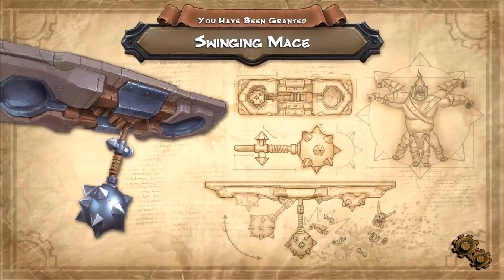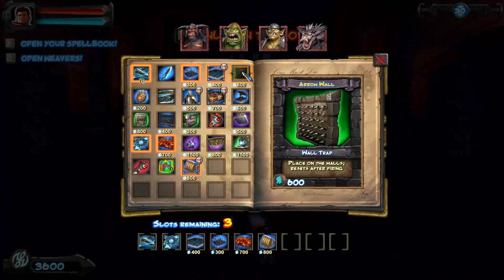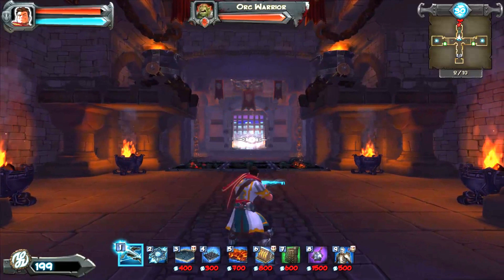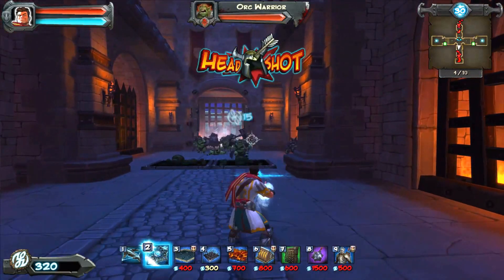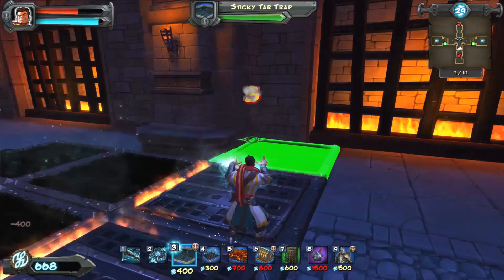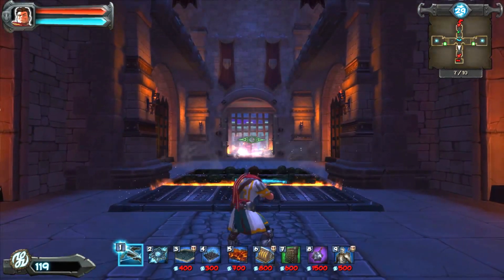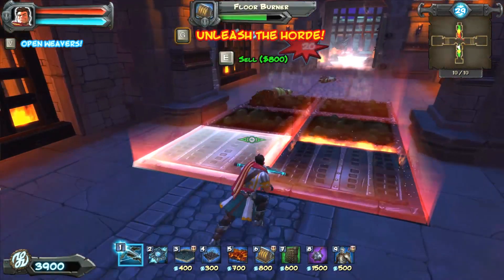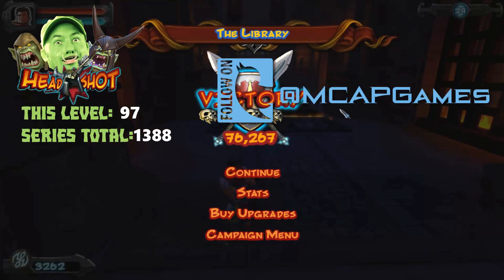Orcs Must Die! Let's Play - Episode 16 - The Library - Orcs Must Die! Guide (OMD! ) 🏰🛡🏹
Orcs Must Die Gameplay! Orcs Must Die Walkthrough – all levels and DLC! Let's play Orcs Must Die, one of the best tower defense games ever to come out, with the sequel improving upon the same formula. This Orcs Must Die guide will go through my personal tower preferences and strategy for each level, with varying degrees of success :) Join me as I hack, slash, scorch, grind, and crush orcs, ogres, kobolds, and more!